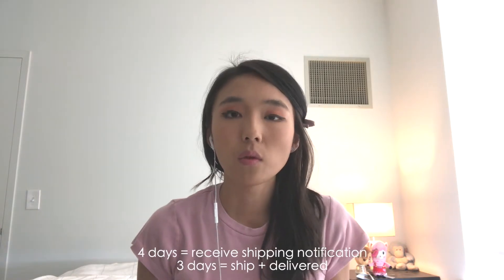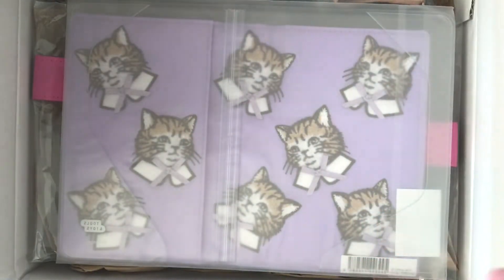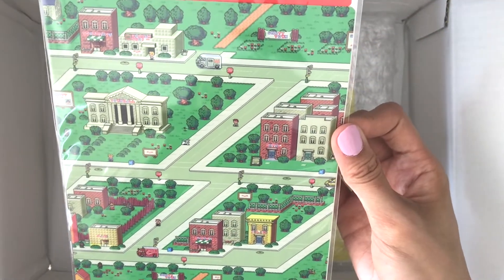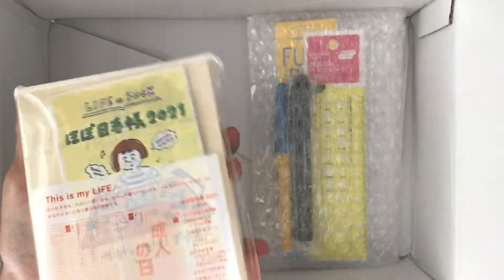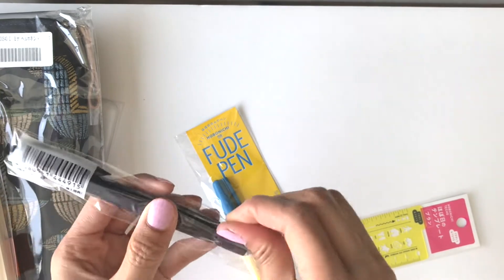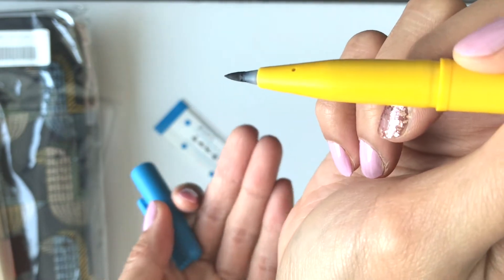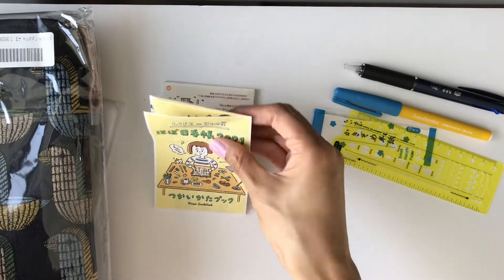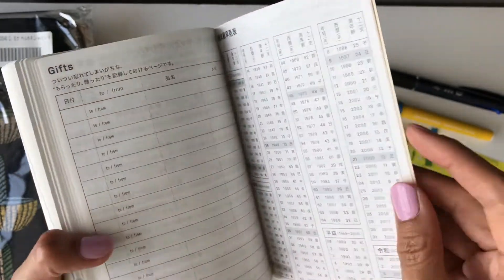Hobonichi Techo 2021 Unboxing Haul - Part 1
→ My Hobonichi order is here! This video I will show you my unboxing from the start to the mid way. I'm excited to showcase my Hobonichi haul 2021 with all of you! There will be a part 2 video due to the length and detail I go into explaining each product in the video.

Nevertheless, I hope you enjoy this video. Keep on shining as bright as a star!

🌻 F A V E S 🌻
→ Favorite Amazon Items